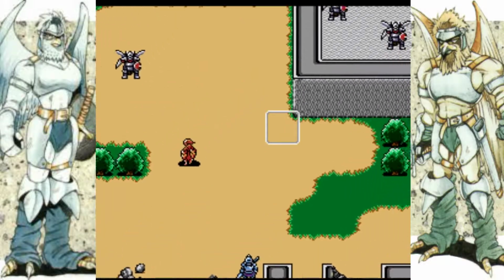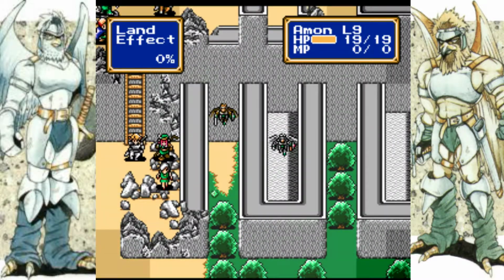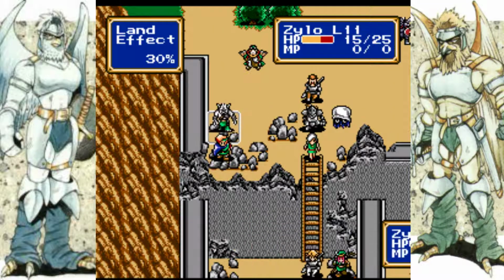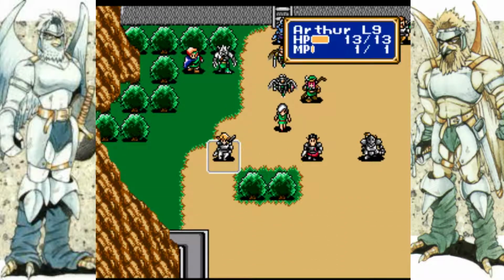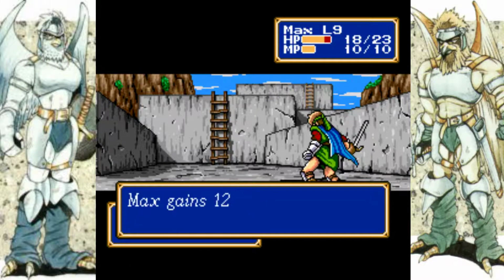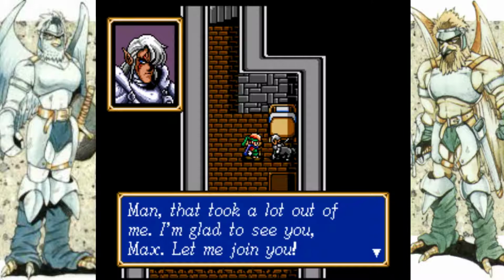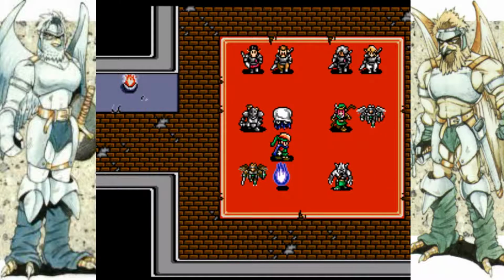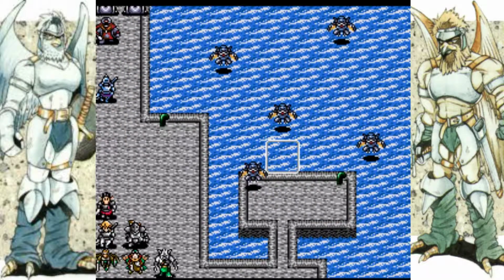Let's Play Shining Force Part 12 - All Aboard!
Watch as I start to build a portion of my final team!

My Rules for this Let's Play:
No Egress for experience grinding (until Adam montage, though unnecessary)
No Resetting (unless we missed something BIG!)
Use the most recently gained units, always replacing the oldest units on the roster.

Shining Force is a tactical RPG from the Shining Series on the Sega Genesis that began my love of tactical games. Other games that are similar are Fire Emblem, Ogre Tactics, and Final Fantasy Tactics. This run is hopefully a good guide for new players and a good playthrough for veteran alike. Let me know your favorite moments or questions in the comments below.